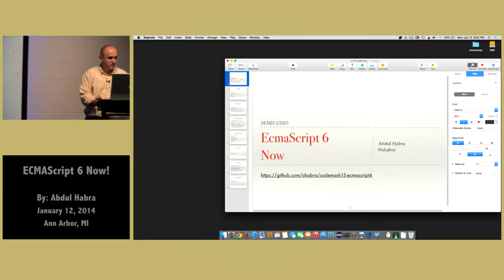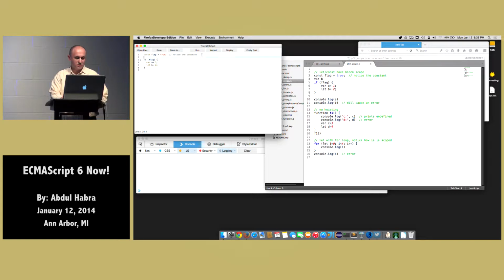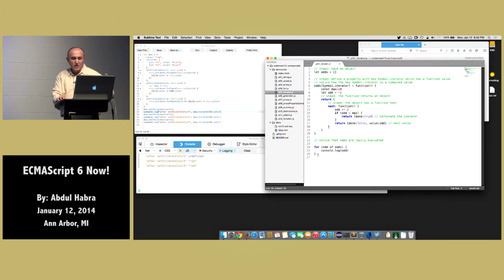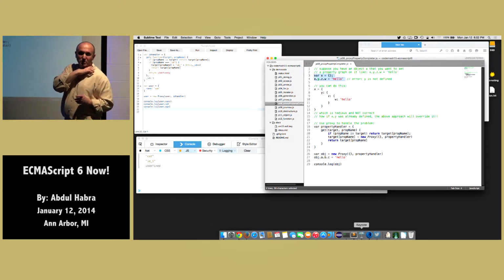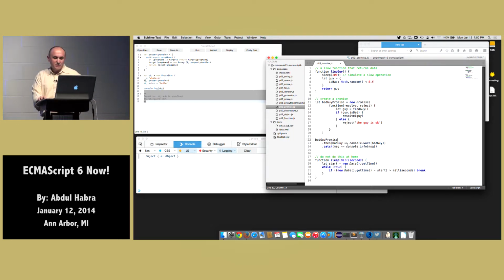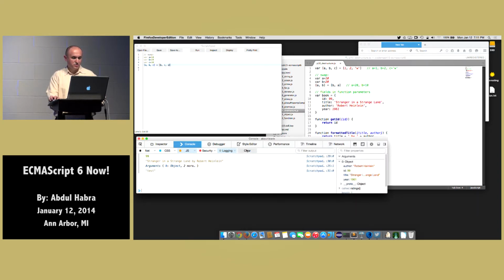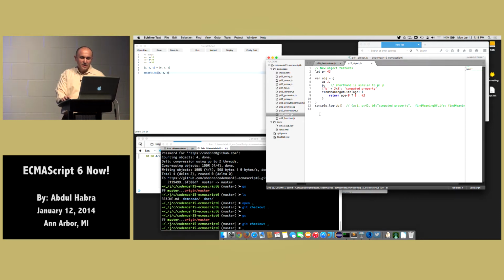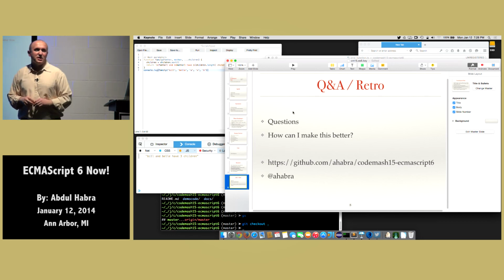EcmaScript 6 Today! By Abdul Habrah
Presentation Date: December 08, 2014

Abstract:

ECMAScript most famous dialect is JavaScript, and the coming version is ECMAScript 6 (ES6). Browsers already started supporting some of its features. JS programmers need to start learning about the coming changes. The presentation will show some of ES6 most useful features like classes, block scope, collections, proxies, arrow functions, iterators, generators, comprehensions, and modules. We will concentrate on the practical aspects of the changes. The session will be interactive, includes many code examples, and will encourage audience participation. By the end of the presentation, participants will know when and how to use ES6 in their own projects.

About the speaker:

I am a software designer, programmer, tester, and hobbyist. Currently I use JavaScript, Java, Scala, and Elixir (current interest). I am active with the Detroit area user groups and meetups. I co-organize the "Detroit Erlang and Elixir Meetup". I am also on the organizing committees for both the "International Conference on Collaboration Technologies and Systems" and the "International Conference on High Performance Computing & Simulation" I also participate in several open source projects. My current interest include highly distributed systems, and privacy.